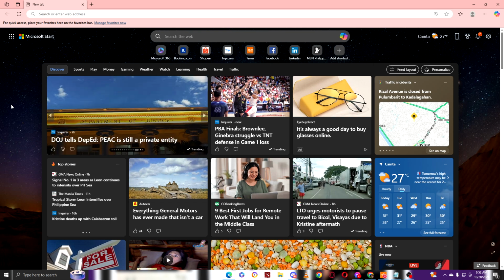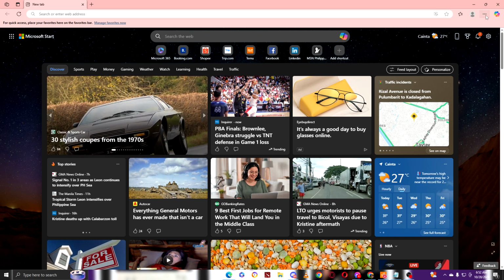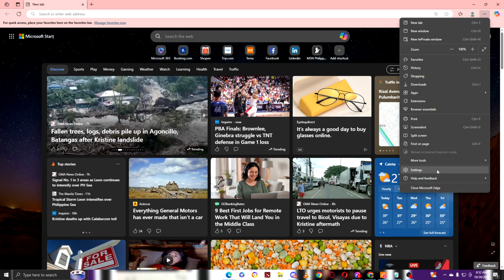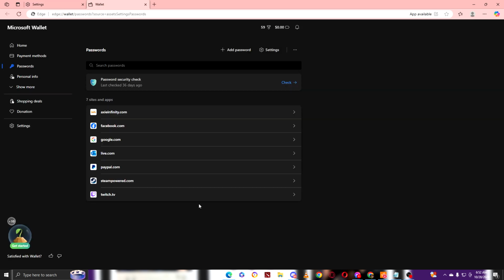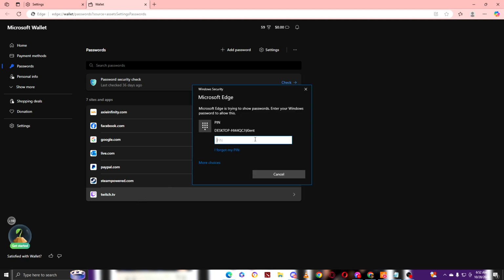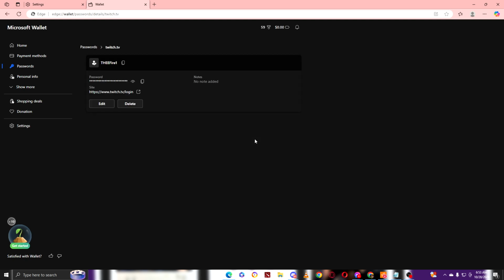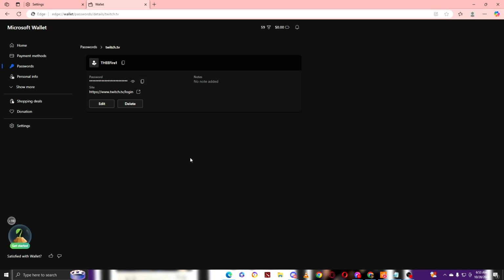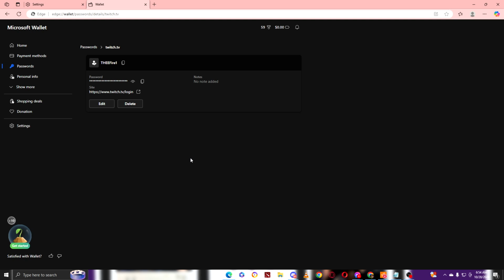How to See Passwords in Microsoft Edge | Guide Glimpse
How to See Passwords in Microsoft Edge – Access and Manage Saved Credentials Easily

Discover how to see passwords in Microsoft Edge using the built-in password manager. This guide helps you securely view, manage, and update saved passwords, providing an efficient way to keep track of your login information. The Microsoft Edge password manager allows you to organize and review saved credentials, ensuring convenience without compromising security.